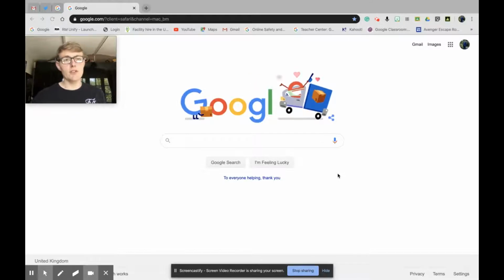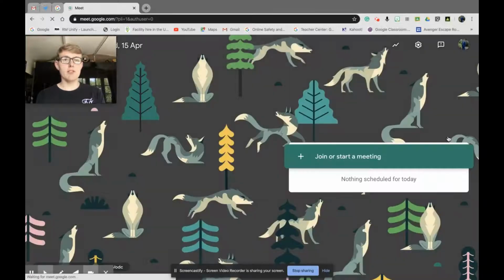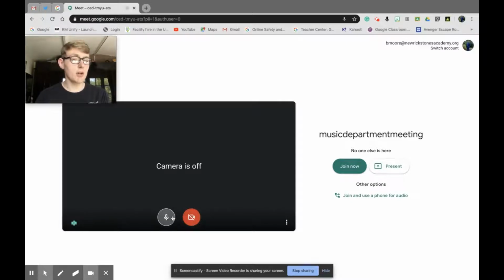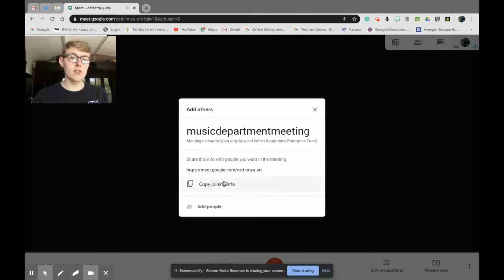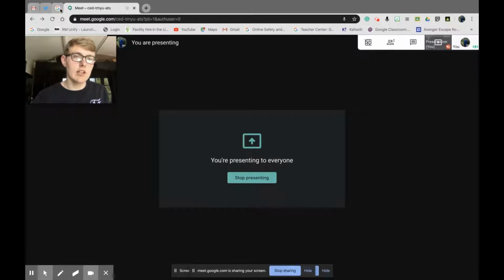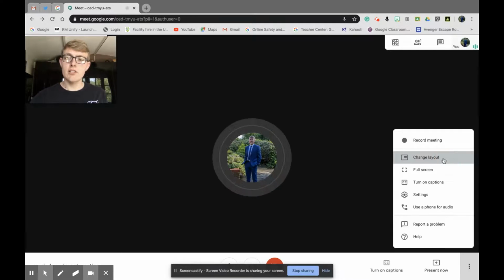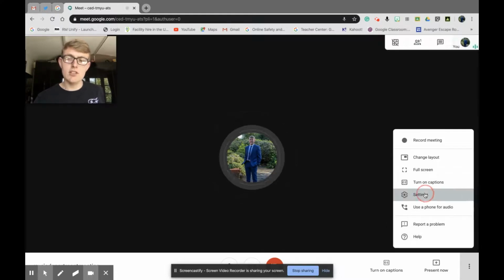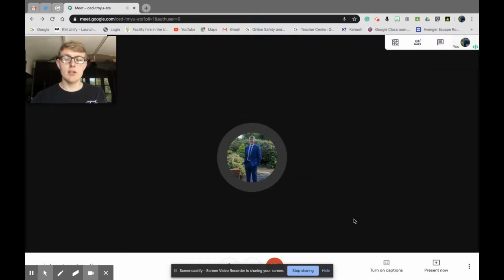How to operate Google Meet (Basics)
New to Google Meet? No problem, check out this video to see the basic operation of Google Meet and how to a meeting up from the Google Meet homepage.